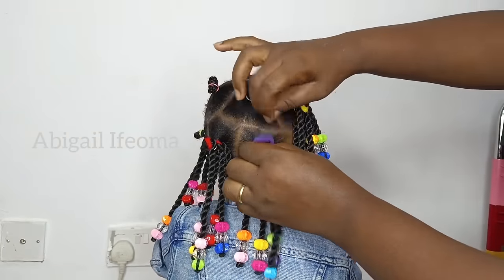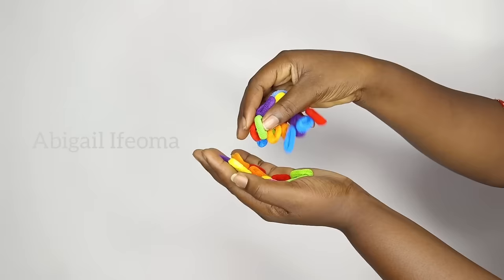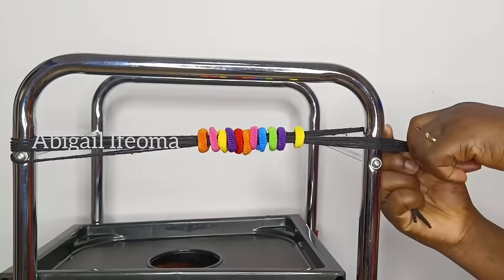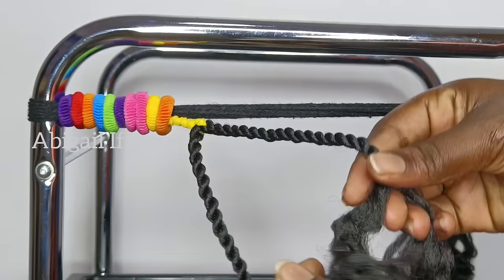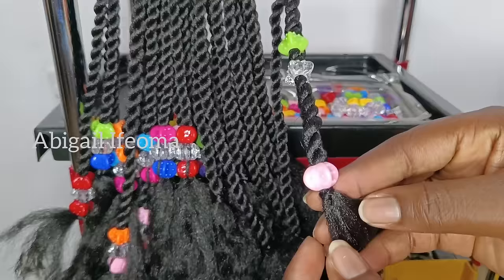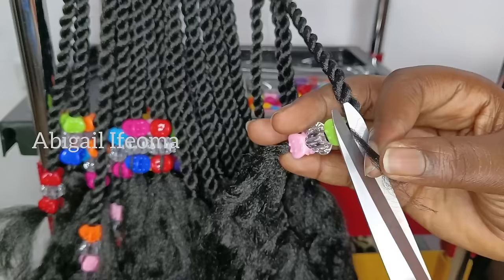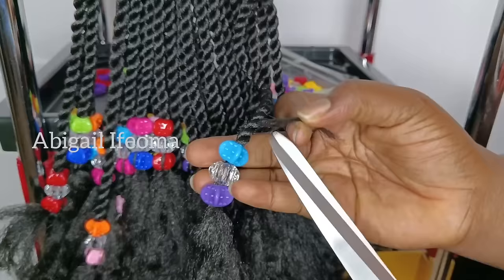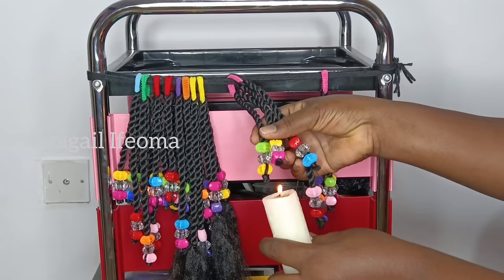5min hair/Make this hairstyle for your baby girl 😍 ready to wear hair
Hi Loves,
I'm Sharing with you a simple hairstyle you can make for your beautiful daughter.
I know there are days we get tired to make our daughters hair mostly the ones that cry when making there hair, have got the best solution for you make this simple hairstyles for her, it's a ready to wear hair and I know she will love it just like mine did .
Watch from beginning to the end so you can understand and make yours.

Ask me anything on the comments session I will be available to reply.